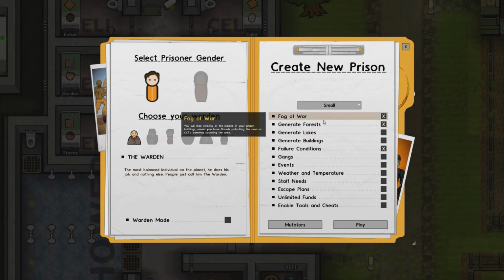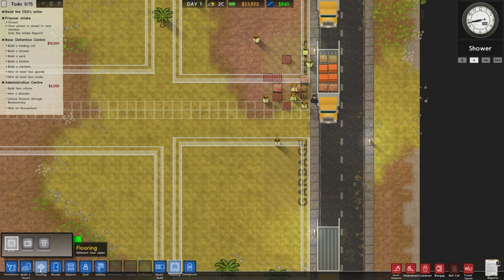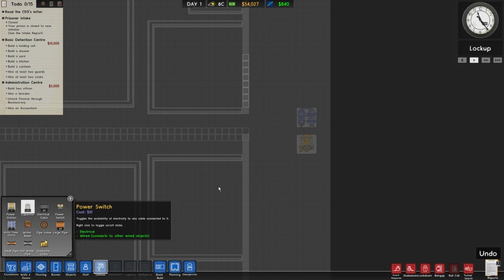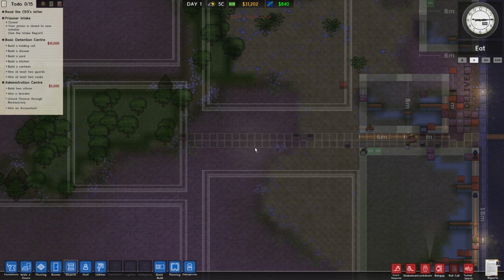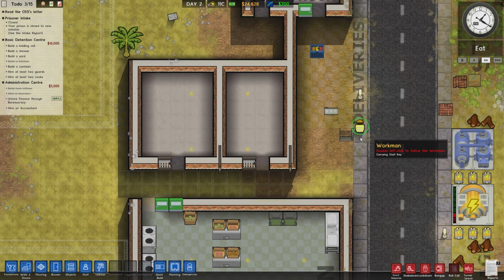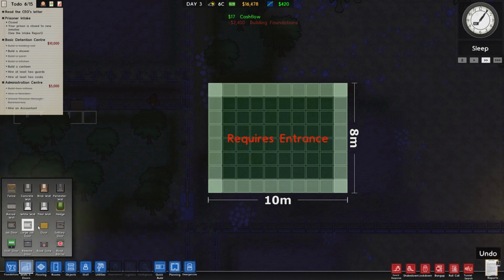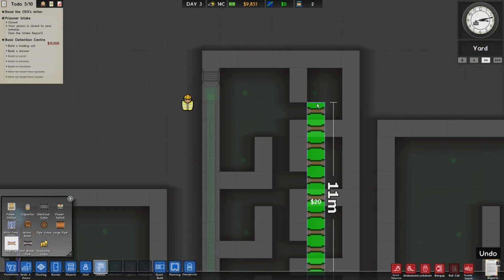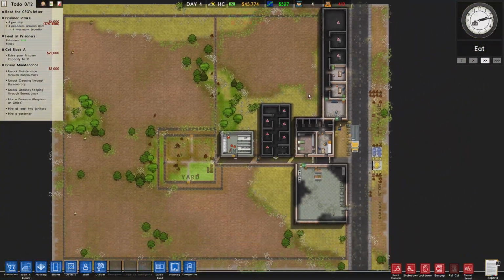Prison Architect Maximum Security E01,LetsPlay,Playthrough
Prison Architect Maximum Security E01
As a challenge to myself and the prison, I am setting two requirements that I will accept only maximum-security prisoners and I am using the small size prison and try to achieve as many grants as possible.

Do you think that is possible?
Should I allow some lower security prisoners?

Music from the game creators